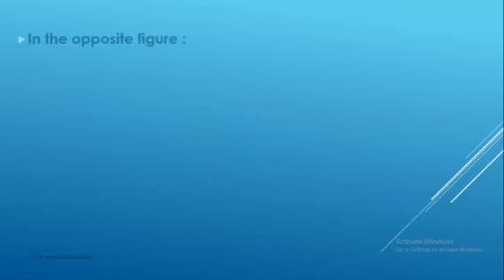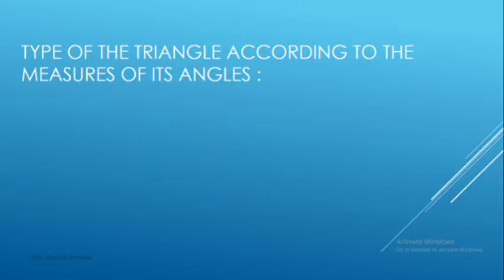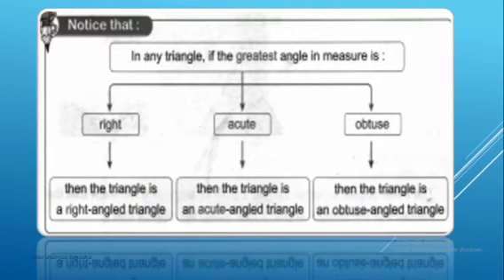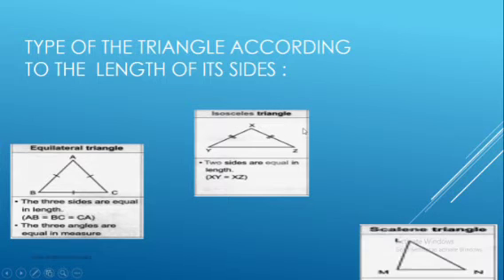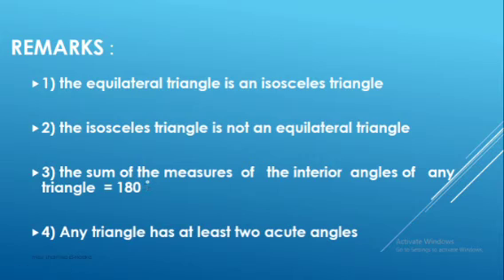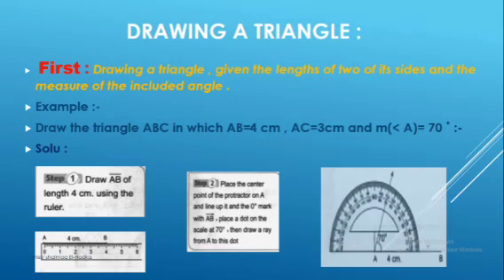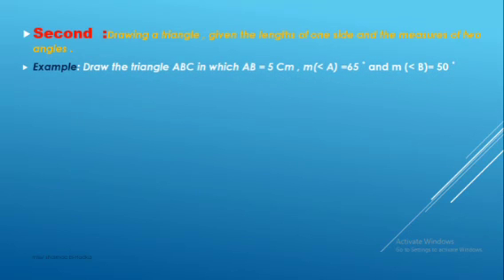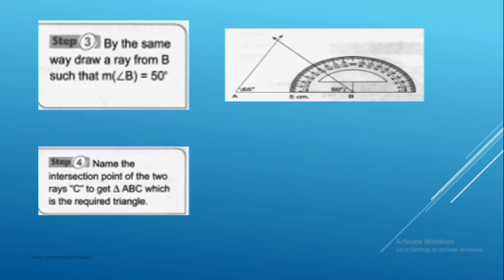the triangle U2 -L3-1st term - p4 - maths